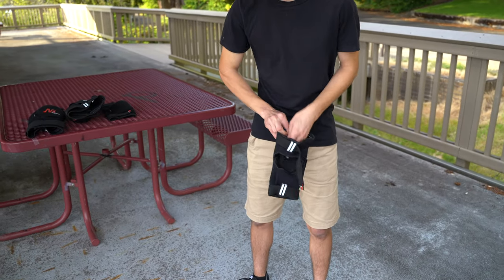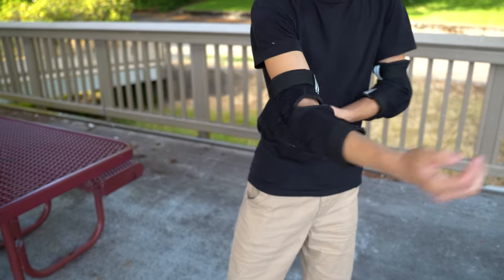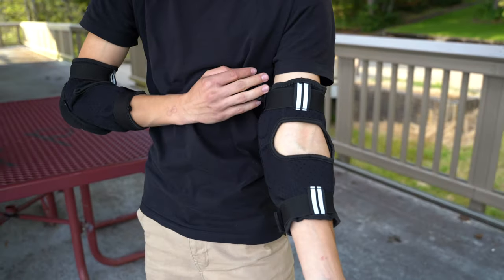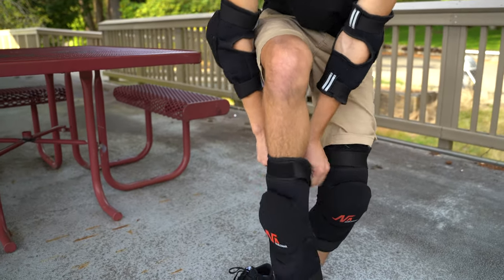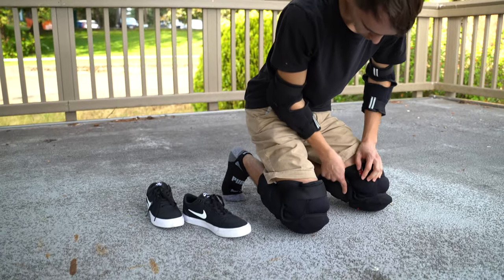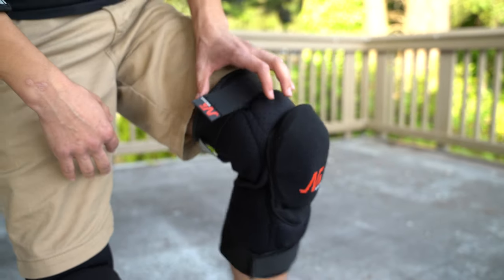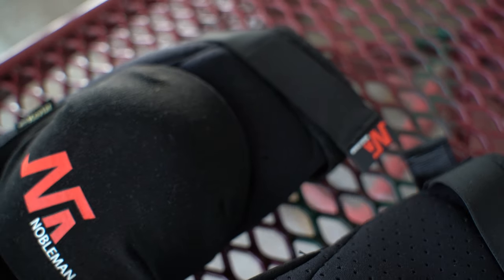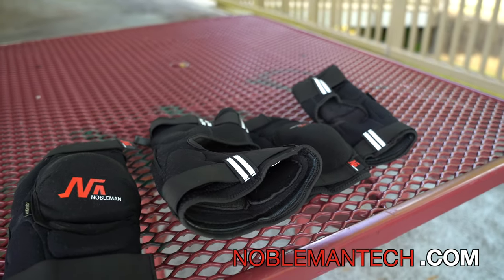NoblemanTech Generation 2 Kevlar Knee and Elbow Pads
Hello here is a short video of my showcasing some professional protective gear from Noblemantech.

I have been using these for a couple of months now and they sit really well and are comfortable. They also have reflective strips for night rides.

Here is a description from the website
Package included:

2 PC (1 Pair)  Kevlar knee pads. Size : S/M     L/XL

2 PC (1 Pair)  Kevlar elbow pads. Size :S   M   L

 Generation 2 Additional Features Include:
Reflector
More durable and breathable
Thicker kevlar fabric( 1.5 MM )
Features:
Anti-collision, Comfortable Sponge Lining
Comfortable Breathable Fabric
Kevlar is used for body armor
Adjustable Elastic elbow pads
Shield Penetration and Impact Resistance
Fits Most, Flexible adjustment
Ergonomically designed for maximum mobility
High quality molded EVA high foaming material
Minimizes harsh jolts to the elbow
Very elastic, windproof
Description:
SIZING - Snug fit, size up if on the border between two sizes. Available in sizes Small, Medium, Large, XL . See size chart for details.
PROTECTION: Don't let a bad fall get you down. These pads feature fully articulated hard shell fortification to protect you in the event of a fall or accident. The cups are plush padded to help absorb shock, and surrounded by extra padding for even more impact resistance. To top it off, the whole thing is Kevlar covered for added protection against scrapes and scratches.
COMFORT: Stay comfortable, even in the heat of the moment. The perforated neoprene construction was designed for all day wear, so it's breathable enough to keep you cool and lightweight so it never weighs you down. These elbow guards also come with a pre-curved, ergonomic fit, which makes sitting in a ride position for long periods a breeze.
FIT: The Nobleman Pro focuses on superior fit for superior protection. Featuring a wrap-around hook and loop closure, this elbow armor is incredibly easy to put on, take off, and adjust on the fly. You'll also never have to worry about them slipping down at an inopportune time, thanks to the interior silicone strap.
USE: Designed for multi-sport use, these pads will keep you protected no matter what. From Downhill, Mountain, and BMX Biking to Snowboarding, Skiing, and beyond - these pads perform in any sport where falls and crashes are common. Suit up and stay safe!